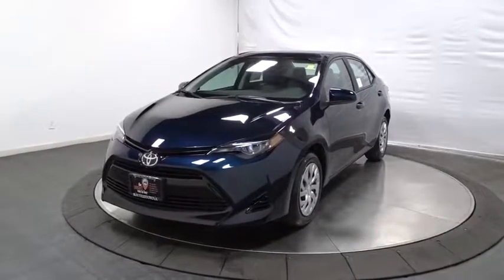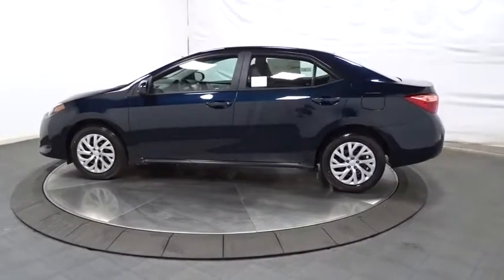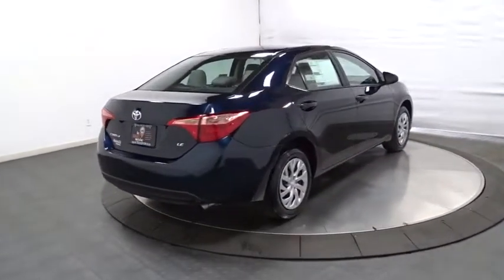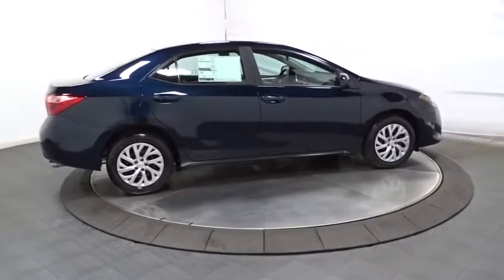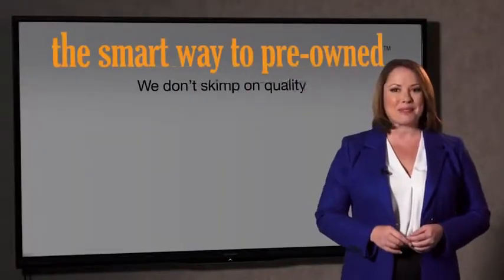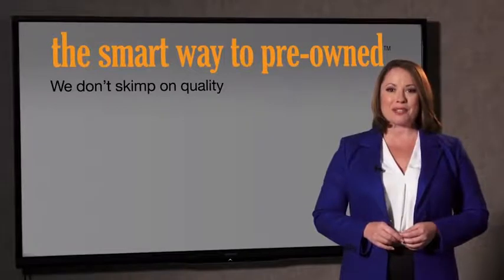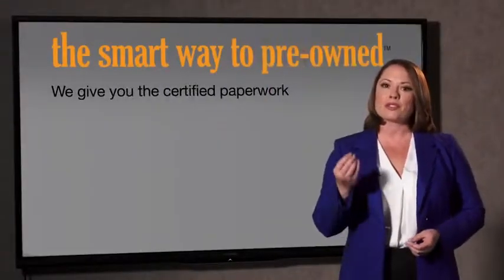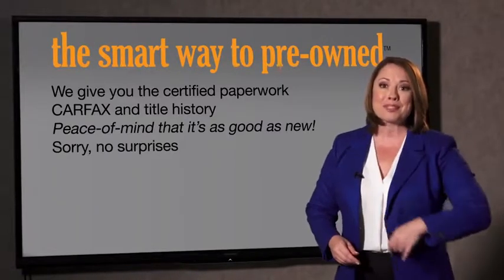2017 Toyota Corolla Hillside, Newark, Union, Elizabeth, Springfield, NJ 901609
Radio: Entune Audio w/6.1 Screen -inc: Entune Multimedia Bundle (6.1 touch-screen display, AM/FM CD player, MP3/WMA playback capability, 6 speakers, auxiliary audio jack, USB 2.0 port w/iPod connectivity and control, advanced voice recognition, hands-free phone capability, phone book access and music streaming via Bluetooth wireless technology) and Siri Eyes Free,Radio w/Seek-Scan, MP3 Player, Clock, Speed Compensated Volume Control, Steering Wheel Controls and Radio Data System,Automatic Equalizer,Wireless Streaming,6 Speakers,Window Grid Antenna,Fully Automatic Projector Beam Led Low/High Beam Auto High-Beam Headlamps w/Delay-Off,Body-Colored Front Bumper,Variable Intermittent Wipers,Black Grille,Trunk Rear Cargo Access,Clearcoat Paint,Black Side Windows Trim,Body-Colored Power Heated Side Mirrors w/Manual Folding,Body-Colored Door Handles,Fixed Rear Window w/Defroster,Wheels: 16 x 6.5 Wide Vent Steel,Light Tinted Glass,Steel Spare Wheel,Compact Spare Tire Mounted Inside Under Cargo,Body-Colored Rear Bumper,LED Daytime Running Lights (DRL) -inc: Integrated into bumper,Tires: P205/55R16 All-Season,Fully Galvanized Steel Panels,Outside Temp Gauge,Front Center Armrest w/Storage and Rear Center Armrest,Power Rear Windows,Analog Display,HVAC -inc: Underseat Ducts,Front Cupholder,Distance Pacing,Day-Night Rearview Mirror,Front Bucket Seats -inc: 6-way adjustable driver's seat and 4-way adjustable front passenger seat,60-40 Folding Bench Front Facing Fold Forward Seatback Rear Seat,Driver And Passenger Visor Vanity Mirrors,Manual Adjustable Front Head Restraints and Manual Adjustable Rear Head Restraints,Carpet Floor Trim and Carpet Trunk Lid/Rear Cargo Door Trim,Rear Cupholder,1 12V DC Power Outlet,Fabric Seat Trim,Full Carpet Floor Covering,Full Cloth Headliner,Instrument Panel Covered Bin, Driver / Passenger And Rear Door Bins,Interior Trim -inc: Piano Black Instrument Panel Insert, Metal-Look Console Insert and Chrome Interior Accents,Delayed Accessory Power,Gauges -inc: Speedometer, Odometer, Engine Coolant Temp, Tachometer, Trip Odometer and Trip Computer,Engine Immobilizer,Automatic Air Conditioning,Seats w/Cloth Back Material,Urethane Gear Shift Knob,Cruise Control w/Steering Wheel Controls,Trip Computer,Power Door Locks w/Autolock Feature,1 Seatback Storage Pocket,Remote Keyless Entry w/Integrated Key Transmitter, Illuminated Entry and Panic Button,Full Floor Console w/Covered Storage and 1 12V DC Power Outlet,Driver Foot Rest,Remote Releases -Inc: Mechanical Cargo Access and Mechanical Fuel,FOB Controls -inc: Trunk/Hatch/Tailgate,Cloth Door Trim Insert,Air Filtration,Locking Glove Box,Cargo Space Lights,Manual Tilt/Telescoping Steering Column,Front Map Lights,Fade-To-Off Interior Lighting,Power 1st Row Windows w/Driver 1-Touch Up/Down,4.76 Axle Ratio,Single Stainless Steel Exhaust,Gas-Pressurized Shock Absorbers,3820# Gvwr,390CCA Maintenance-Free Battery w/Run Down Protection,Front-Wheel Drive,Transmission: Continuously Variable (CVTi-S),Torsion Beam Rear Suspension w/Coil Springs,13.2 Gal. Fuel Tank,80 Amp Alternator,Electric Power-Assist Speed-Sensing Steering,Engine: 1.8L I-4 DOHC Dual VVT-i,Strut Front Suspension w/Coil Springs,Front And Rear Anti-Roll Bars,Front Disc/Rear Drum Brakes w/4-Wheel ABS, Front Vented Discs, Brake Assist and Hill Hold Control,Lane Departure Alert (lda) w/Steering Assist Lane Keeping Assist,Electronic Stability Control (ESC),Dual Stage Driver And Passenger Seat-Mounted Side Airbags,ABS And Driveline Traction Control,Outboard Front Lap And Shoulder Safety Belts -inc: Rear Center 3 Point, Height Adjusters and Pretensioners,Low Tire Pressure Warning,Airbag Occupancy Sensor,Driver Knee Airbag and Passenger Cushion Front Airbag,Lane Departure Alert (lda) w/Steering Assist Lane Departure Warning,Curtain 1st And 2nd Row Airbags,Pre-Collision System (pcs) Forward Collision,Back-Up Camera,Rear Child Safety Locks,Dual Stage Driver And Passenger Front Airbags,Side Impact Beams